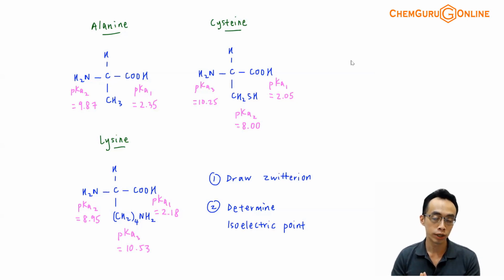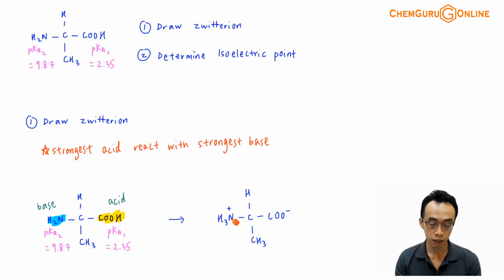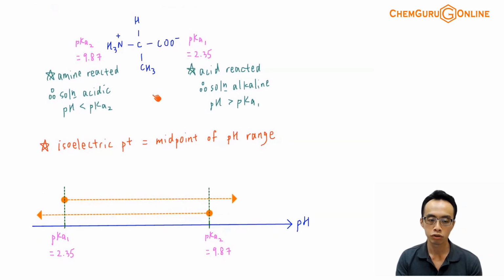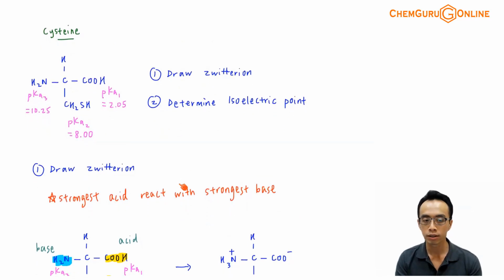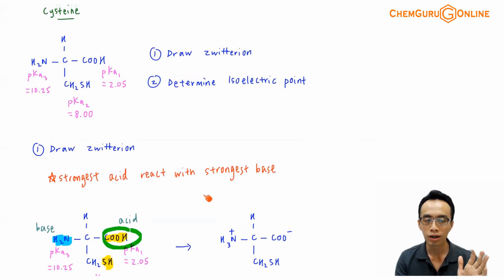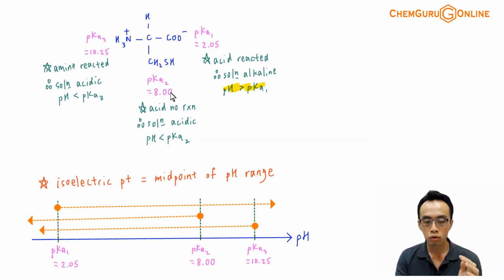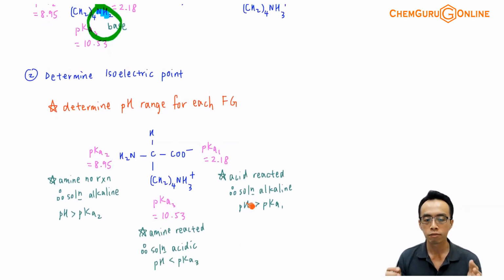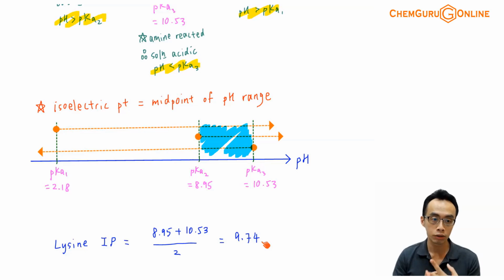Deduce Zwitterion and Isoelectric Point of Amino Acids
In this video we want to learn how to draw the zwitterion and calculate the isoelectric point of an amino acid.

Let's have these few amino acids as examples: alanine, cysteine and lysine.

1. Alanine

A zwitterion is charged but overall neutral.

We can deduce this by considering the acid-base reaction between the alpha acid and alpha amino group.

Alpha amine will accept proton to form conjugate acid -NH3+

Next we have to deduce the pH range where the zwitterion is formed.

We have to look at each functional group and deduce the pH range for that functional group.

Alpha acid has reacted to form -COO-, hence solution is alkaline with respect to alpha acid, pH greater than pKa1 (2.35).

Alpha amine has reacted to form -NH3+, hence solution is acidic with respect to alpha amine, pH less than pKa2 (9.87).

We can use a number line to help visualise the overall pH range.

Hence the pH range where alanine exists predominantly as zwitterion is between pH 2.35 to 9.87.

Finally we can calculate the isoelectric point where the amino acid exists 100% as zwitterion.

Isoelectric point is the midpoint of the pH range that we have deduced previously.

Therefore isoelectric point of alanine is 6.11.

2. Cysteine

For cysteine we have a thiol (-SH) functional group in the R group.

Take note even though the pKa of thiol is 8.00, it is acidic in nature.

Let us consider the acid-base reaction to form zwitterion.

Alpha amine is the only base present hence will accept proton to form conjugate acid -NH3+

Both alpha acid and thiol groups are acidic, but alpha acid is stronger so it will be the proton donor to form -COO-

Therefore an easy way to deduce the zwitterion is to consider the acid-base reaction between the strongest acid and strongest base in the amino acid.

Alpha acid has reacted to form -COO-, hence solution is alkaline with respect to alpha acid, pH greater than pKa1 (2.05).

Thiol remains unchanged, hence solution is acidic with respect to thiol, pH less than pKa2 (8.00).

Alpha amine is reacted to form -NH3+, hence solution is acidic with respect to alpha amine, pH less than pKa3 (10.25).

Notice the number line is very useful here to determine the pH range as there are 3 functional groups to consider.

Hence the pH range where cysteine exists predominantly as zwitterion is between pH 2.05 to 8.00.

Finally we can calculate the isoelectric point for cysteine.

Therefore isoelectric point of cysteine is 5.02.

3. Lysine

For lysine we have an amine functional group in the R group.

Let us consider the acid-base reaction between the strongest acid and strongest base to form zwitterion.

Alpha acid is the only acid hence will react to form -COO-

R group amine, with a larger pKa value, is the stronger base, hence will accept proton to form conjugate acid -NH3+

Alpha acid has reacted to form -COO-, hence solution is alkaline with respect to alpha acid, pH greater than pKa1 (2.18).

Alpha amine is unreacted, hence solution is alkaline with respect to alpha amine, pH greater than pKa2 (8.95).

R group amine has reacted to form -NH3+, hence solution is acidic with respect to R group amine, pH less than pKa3 (10.53).

Using the number line, we can easily determine the pH range where lysine exists predominantly as zwitterion to be between pH 8.95 to 10.53.

Finally we can calculate the isoelectric point for lysine.

Therefore isoelectric point of lysine is 9.74.

Topic: Nitrogen Compounds and Proteins, Organic Chemistry, A Level Chemistry, Singapore